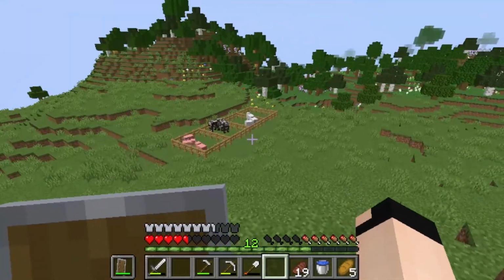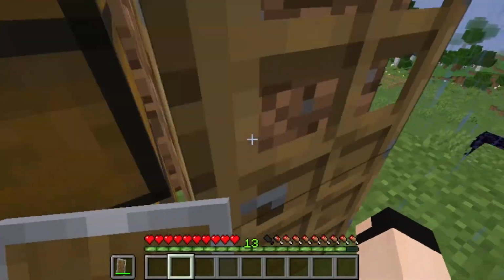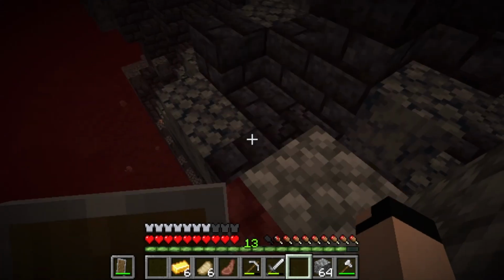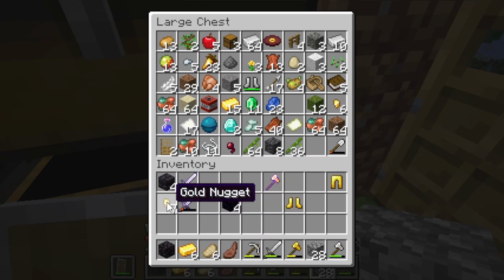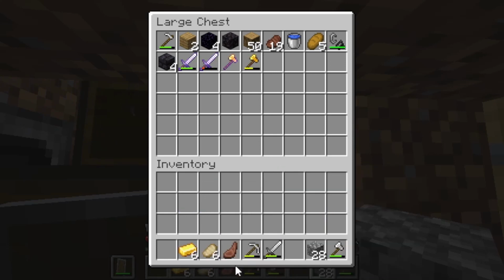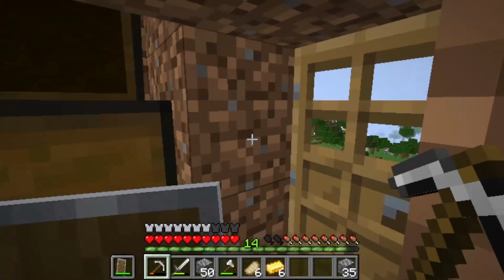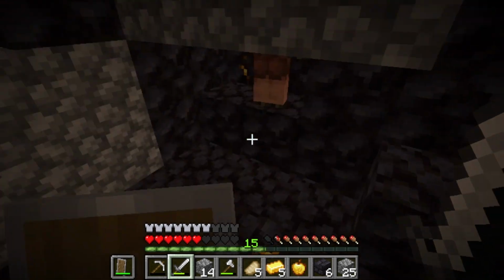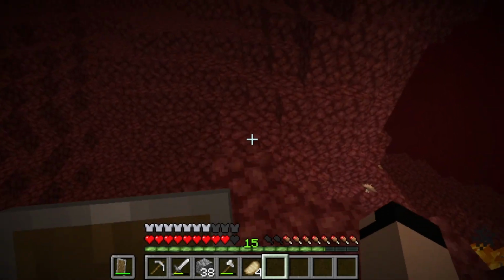A Bastion?! | Survival Series #3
Didn't expect to find one in literal episode 3 but here we go I guess :)